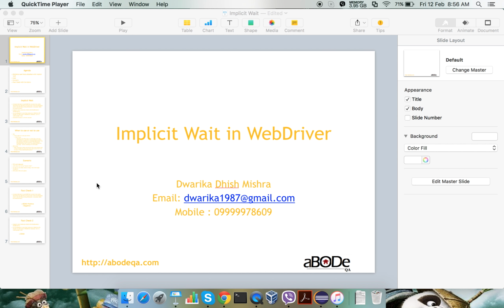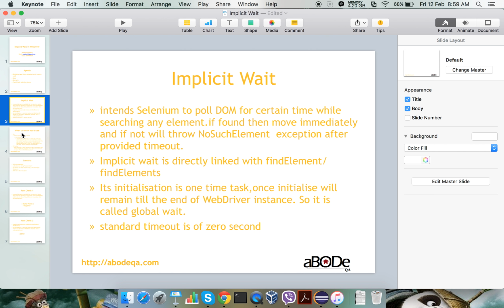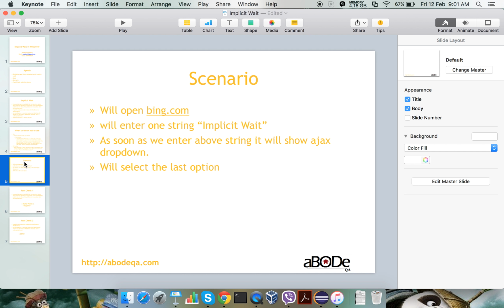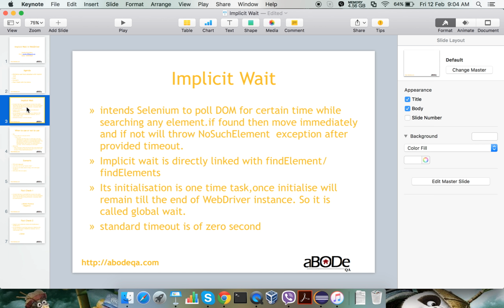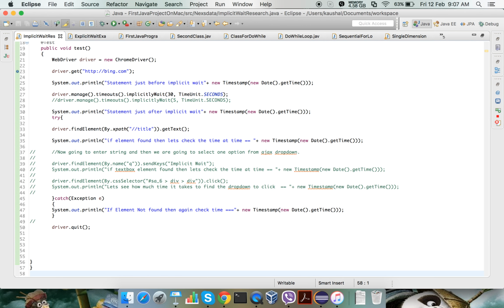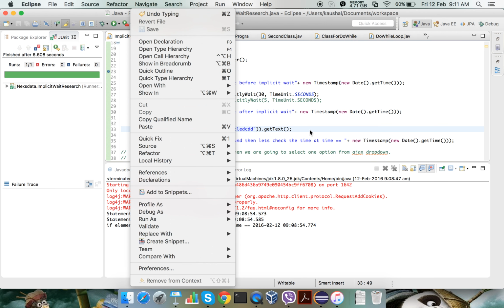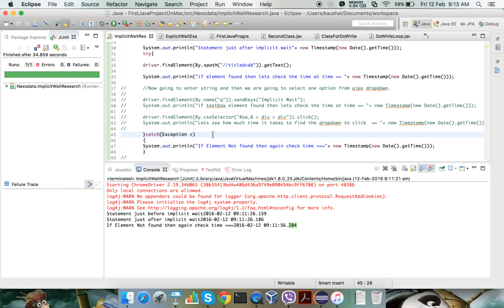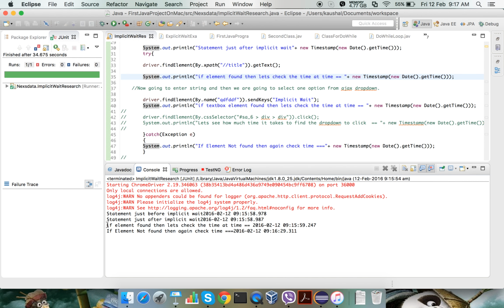Implicit Wait in WebDriver | Implicit wait in Selenium WebDriver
Learn how to use implicit wait and also see the various fact check those are attached with Implicit Wait in Selenium WebDriver.